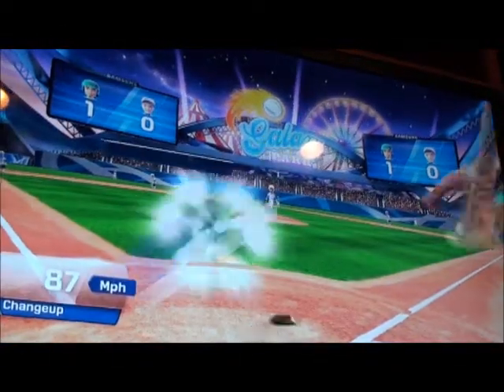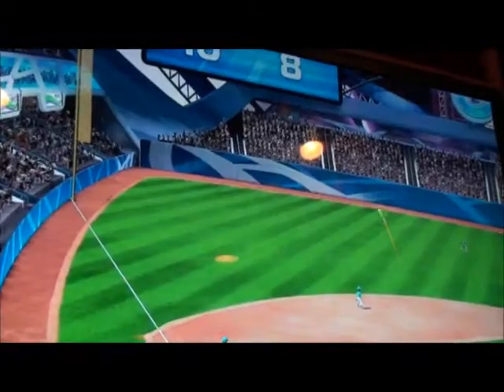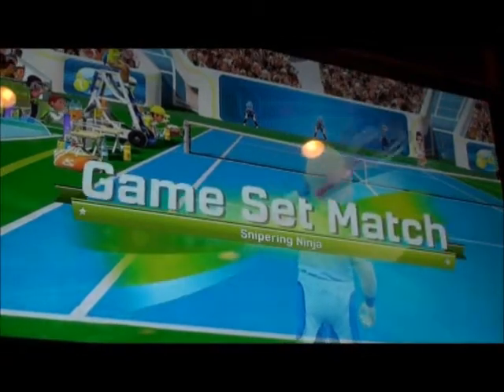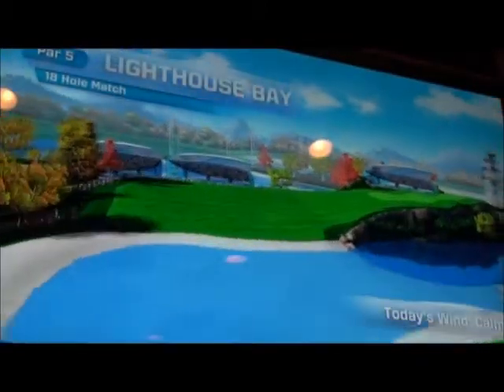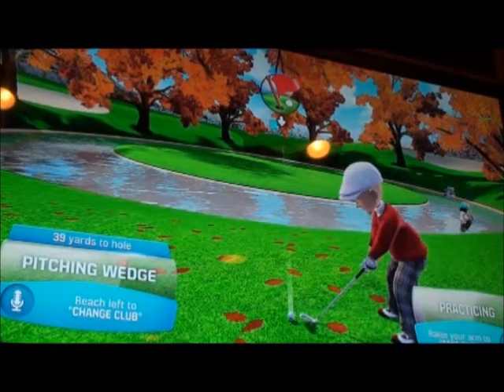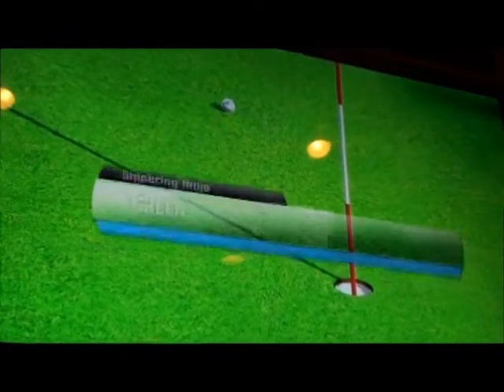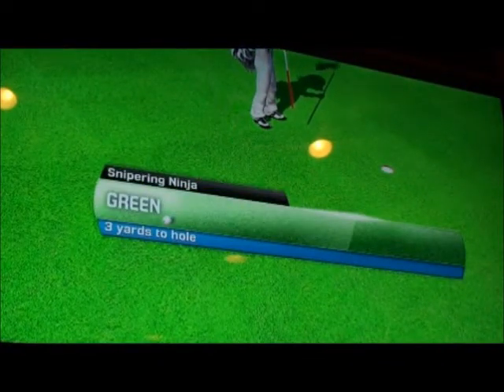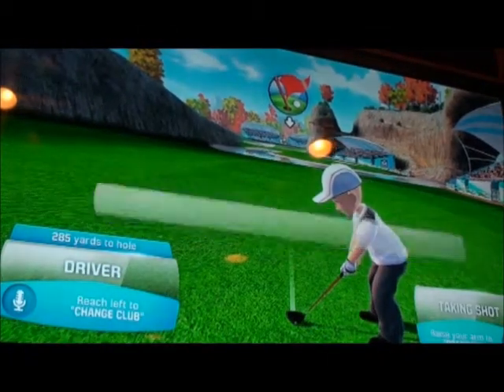Kinect Sports Season 2